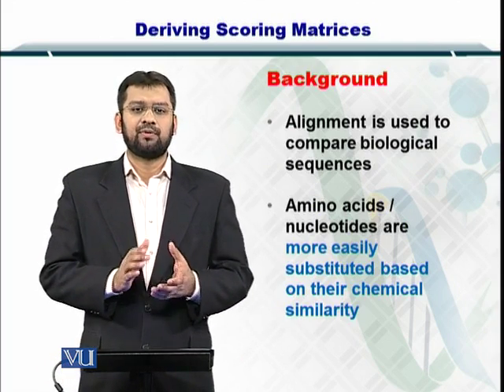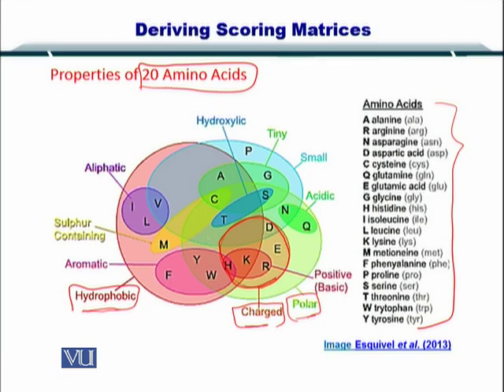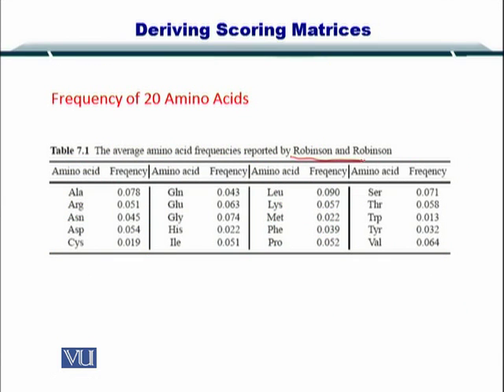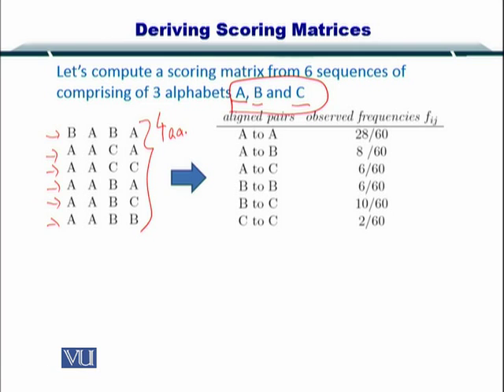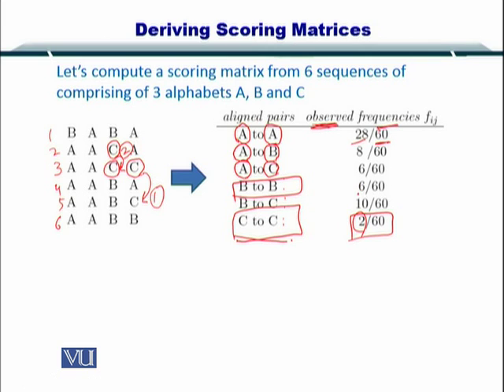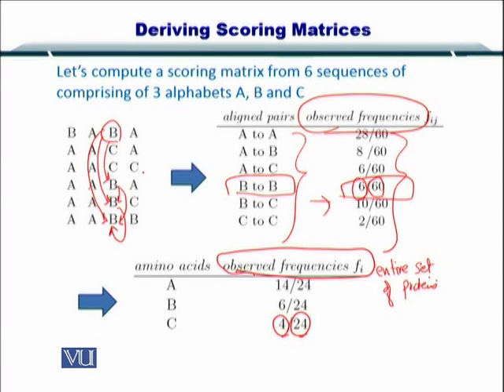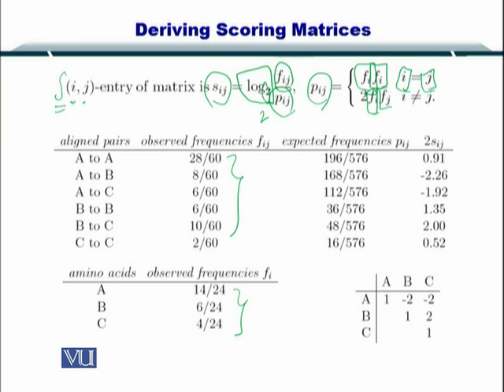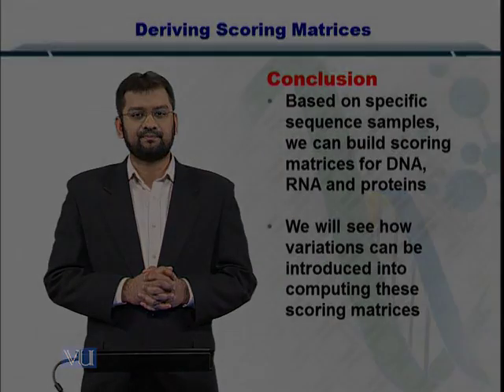BIF401_Topic052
Topic: 52